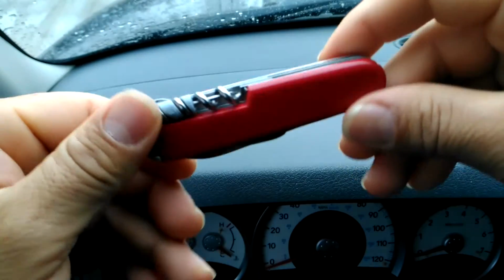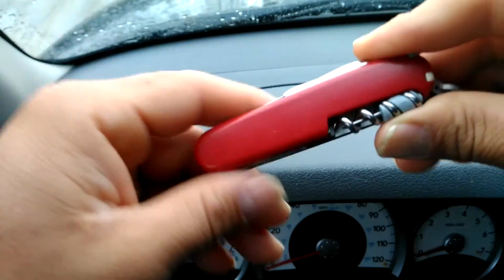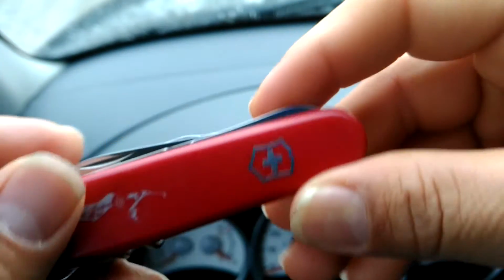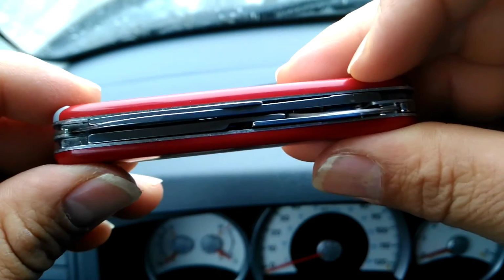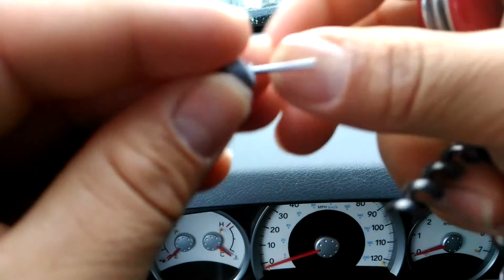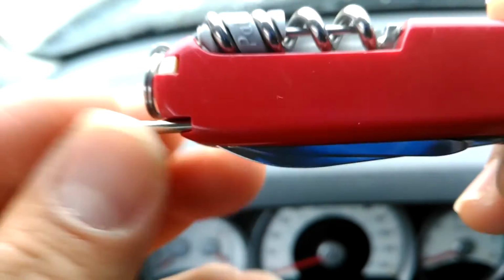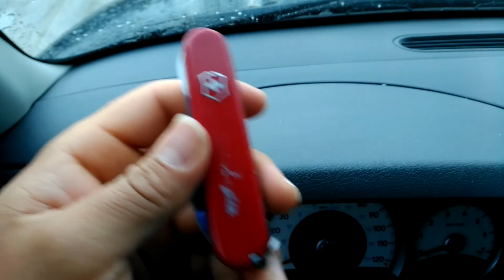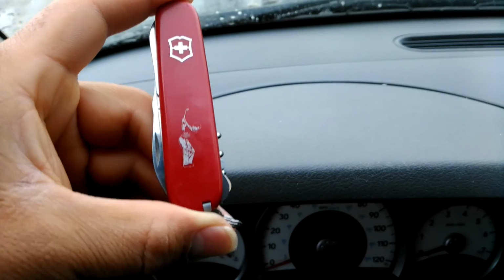Victorinox golfer review!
Thanks for the wait! Cach you nex week!